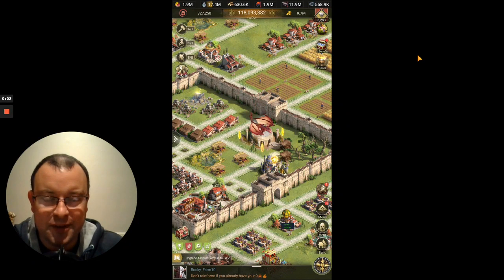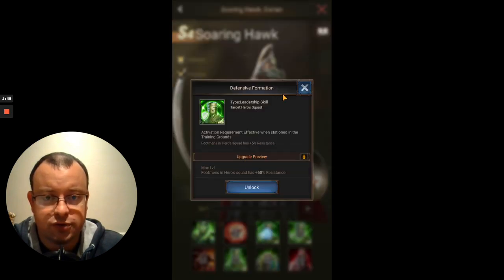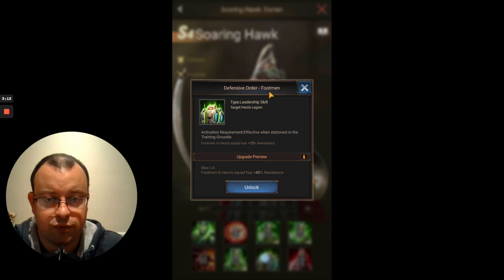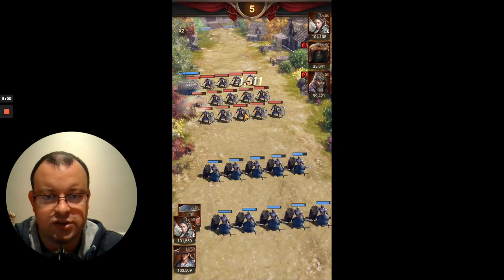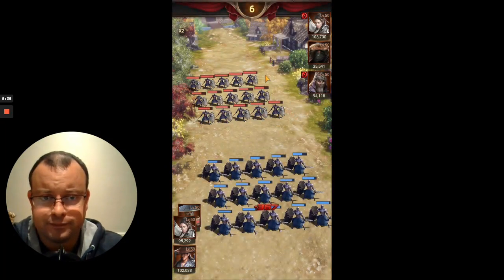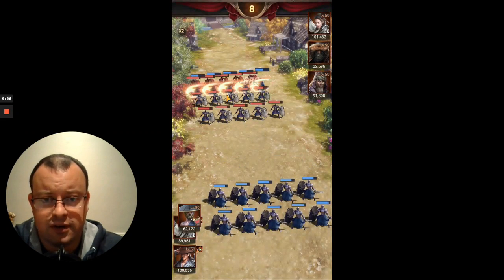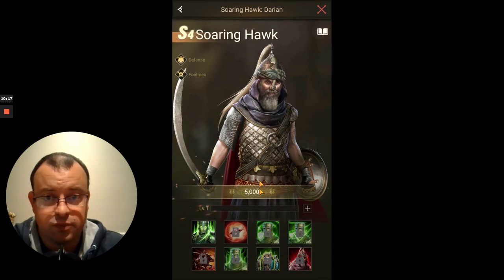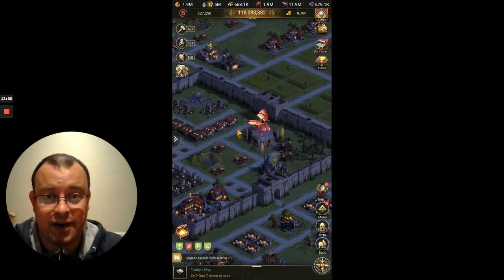Season Hero Guide - S4 Soaring Hawk - Rise of Empires Ice & Fire/Fire & War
In this video we look at Soaring Hawk, the 2nd of the S4 Footmen heroes. I will explain what row I think you should put him on in your formation, what his skills do and in what order you want to unlock them. I'll also tell you which heroes he works best with and we'll watch a battle video to see him in action.